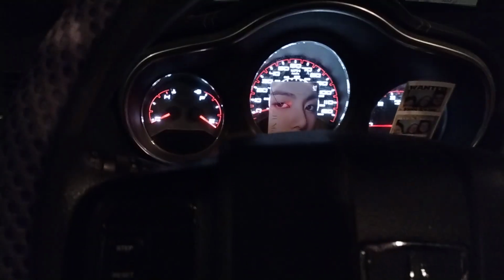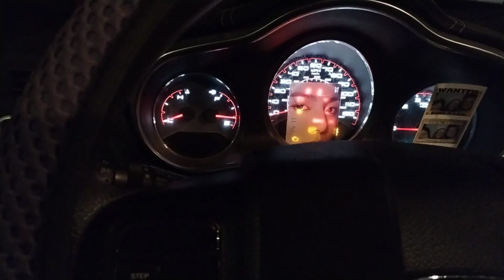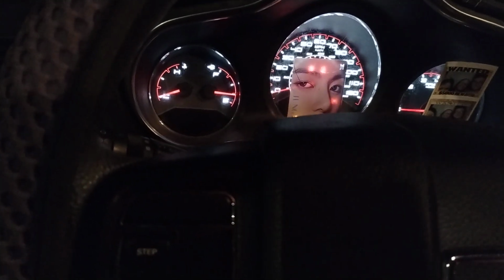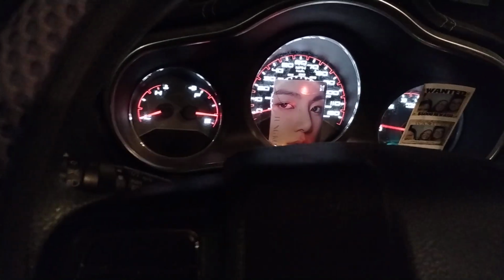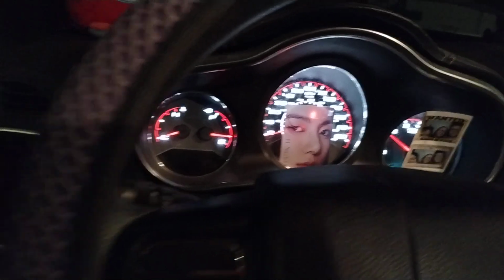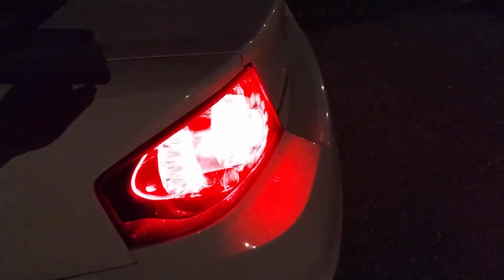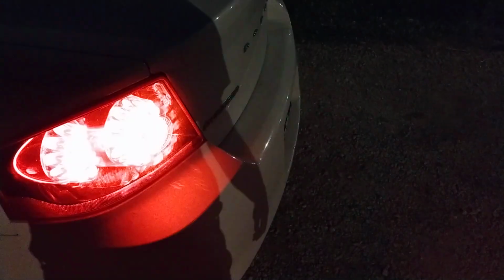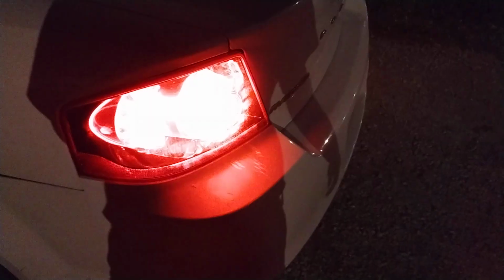Spring Start 2013 Dodge Avenger SE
this was filmed Tuesday night and here I am going doin video on my cousins car Haven't did that in a while thanks for watching and before I go I always want to remind you that Jesus loves you and God bless you